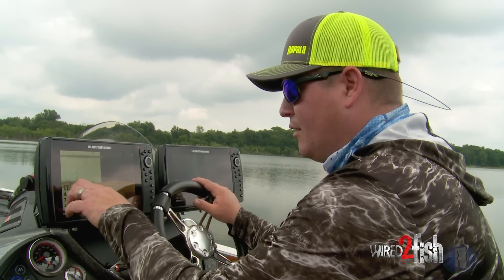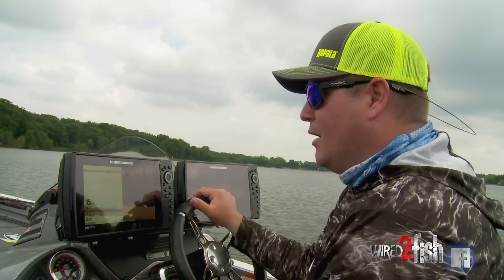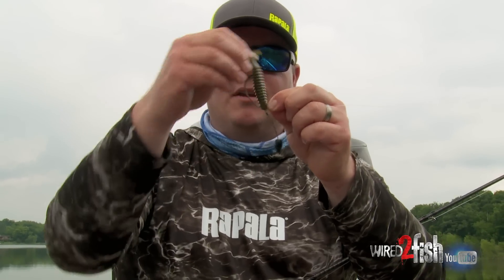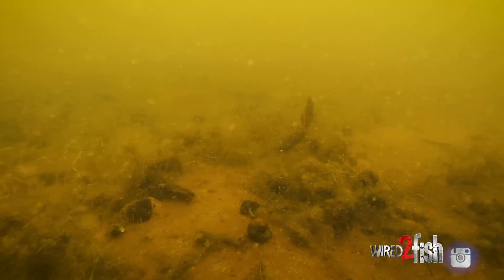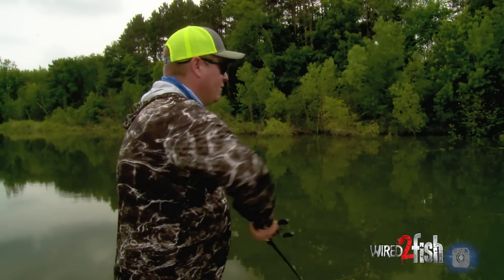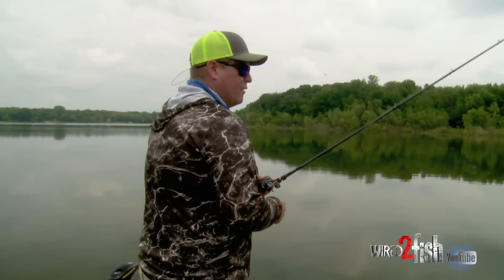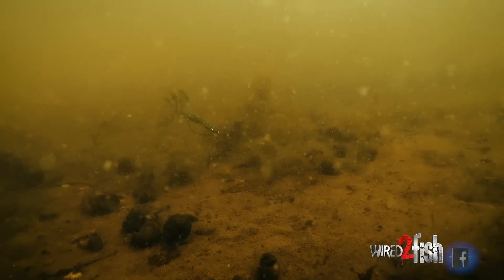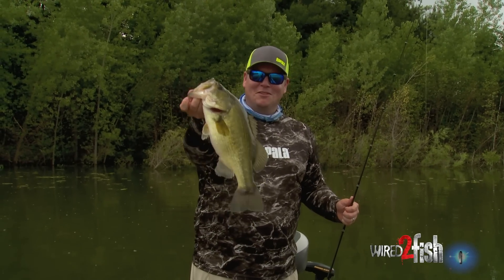The Bluegill-Bass Connection for Early Summer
Once the bluegill spawn completes, they shift to deeper water where they form dense suspended schools around emerging grass and isolated cover. Wired2Fish contributor, Dan Quinn, explains how he patterns and catches aggressive bass using 2D sonar, mapping waypoints and a Tokyo rig on the business end.

Aggressively feeding bass co-locate with bluegills during this period, so it's a classic 'find the food, find the bass' scenario. Given this, Dan favors precise vertical presentations fished slowly around the gills. The Tokyo rig allows for quick delivery of your favorite plastics to the bottom, essentially functioning as a Texas-rigged drop shot, only for power fishing applications (rigid dropper wire and heavy tungsten weight). Quinn shares some practical Tokyo Rig fishing and rigging tips that allow this setup to excel in this and similar situations.